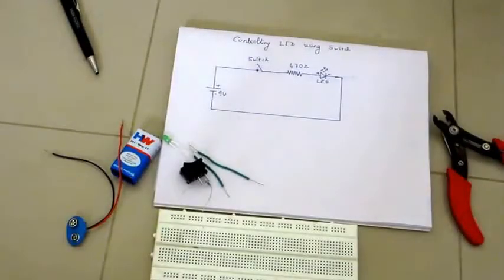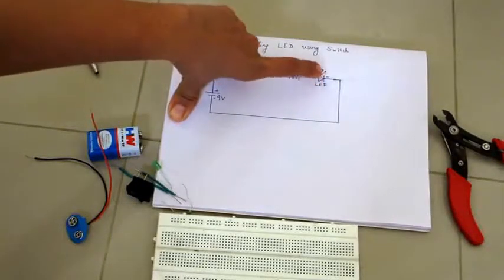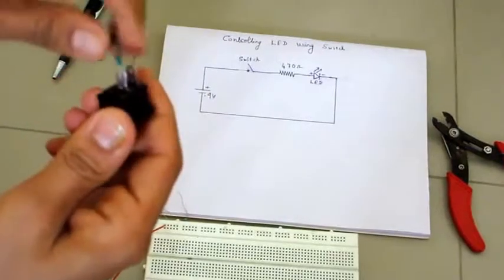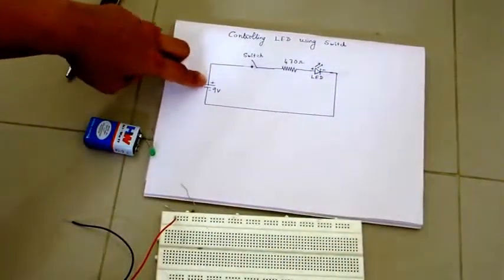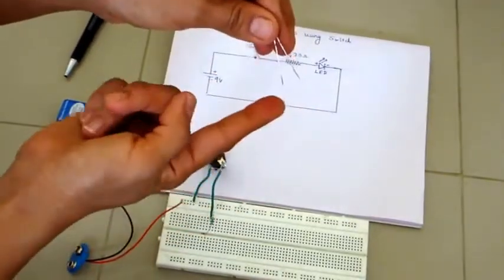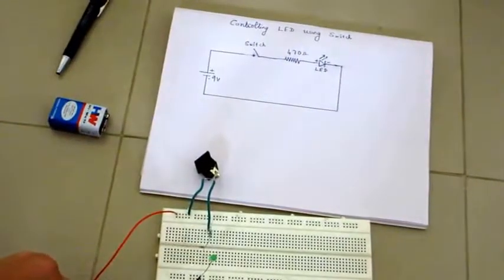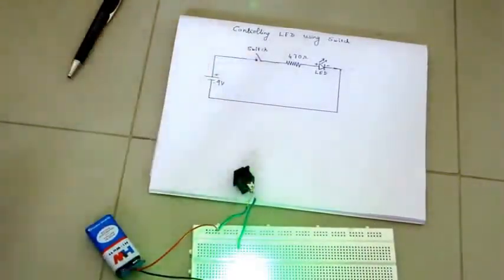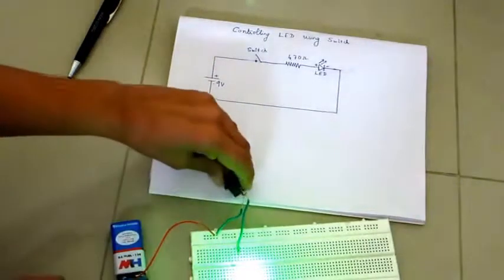Turning ON/OFF of an LED using a switch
This video shows how you can connect a switch in the circuit and how to control LED using a switch.